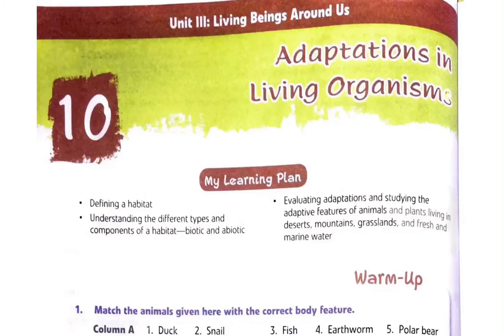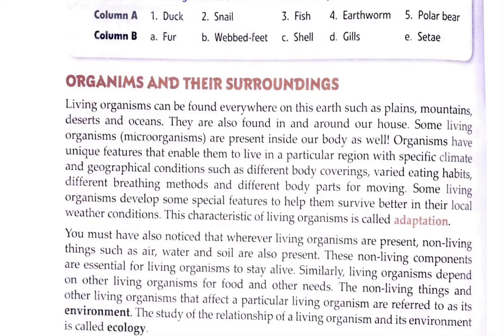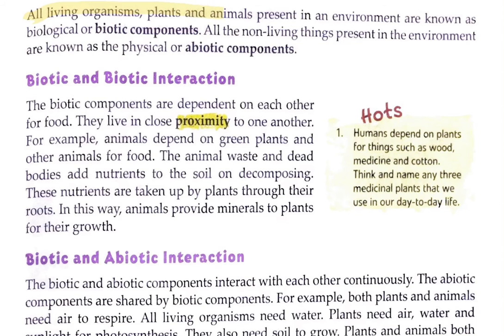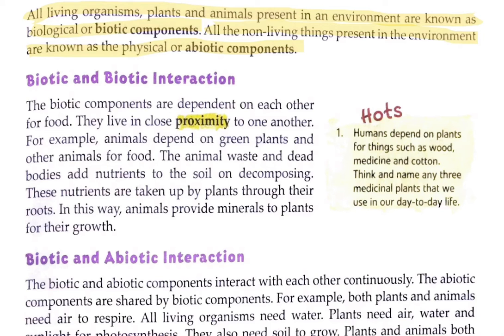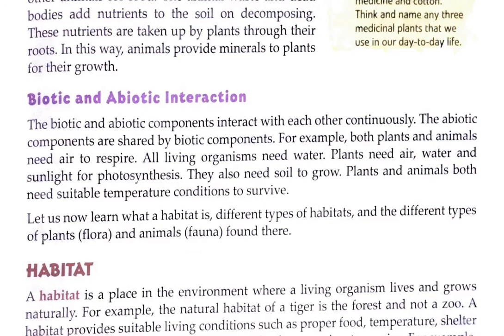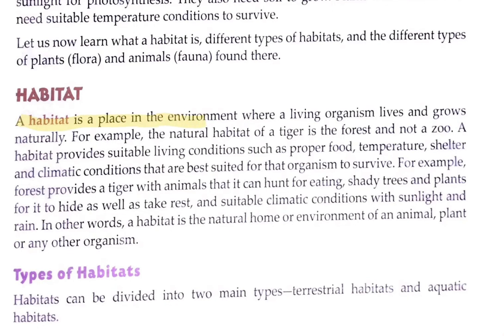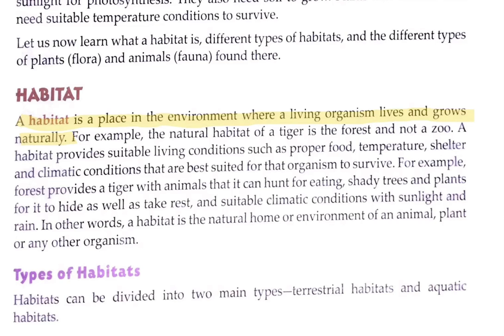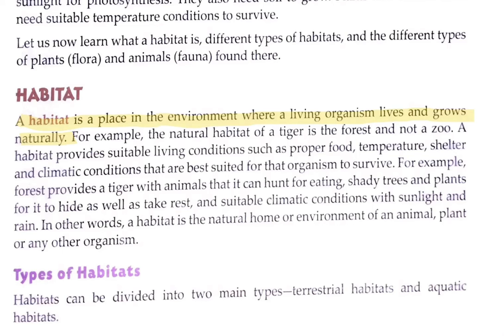Adaptations in Living Organisms Part 1 | By Krishna Patel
Hello friends ,
How are you all ??? Hope you all are safe 😊
This is my first video of science on Adaptation of Living Organisms . This is Part 1 of it where we are going to discuss that what is adaptation , and what do you mean by habitat .
Subscribe my channel and click on bell icon 🔔 and press ‘ all ‘ to get notified once I upload more videos if you like my video than pls hit like button please comment me below .